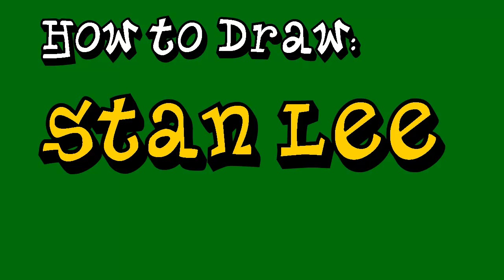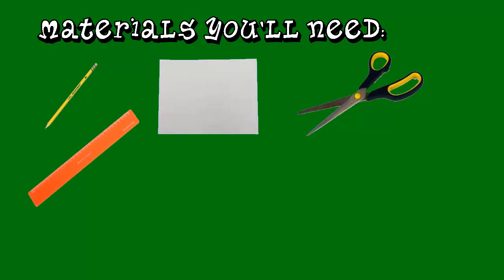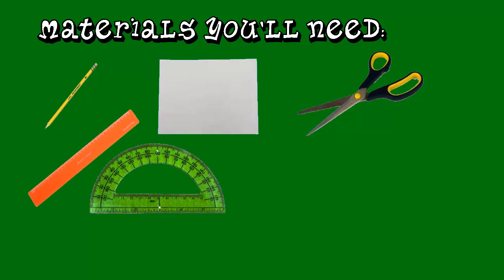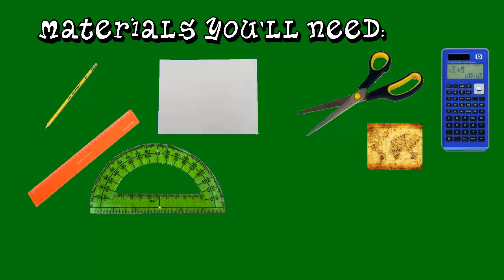How To Draw: Stan Lee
Welcome to my tutorial on how to draw Stan Lee. Hopefully, this is useful.